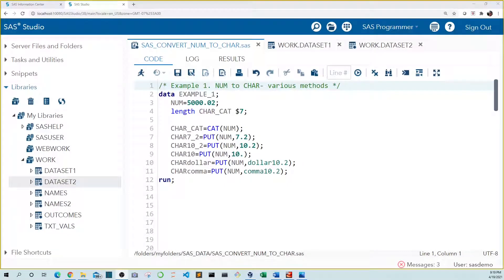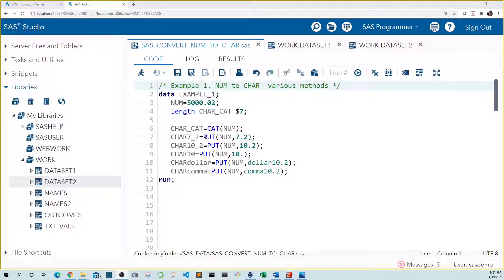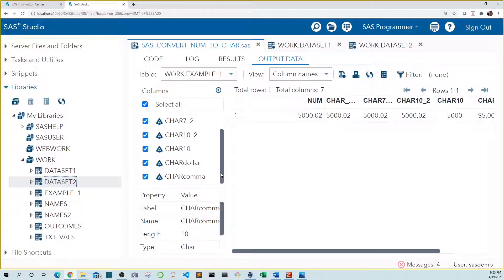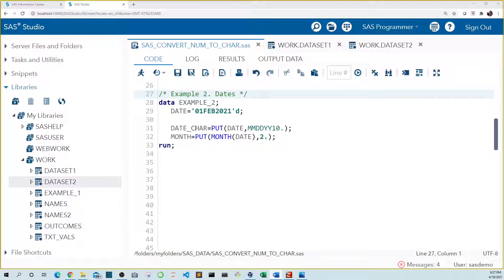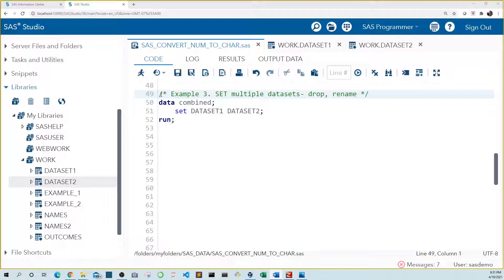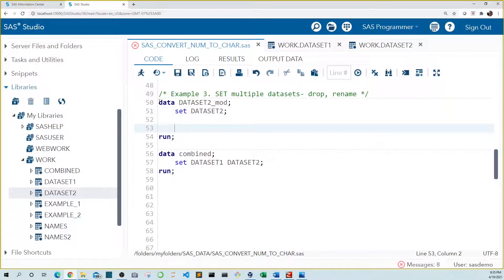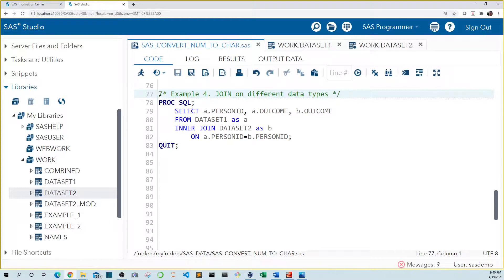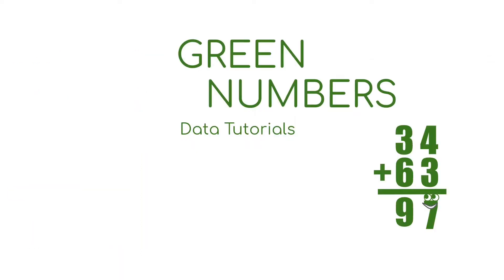Converting Numeric to Character in SAS | Data Tutorial | PUT Function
In this Green Numbers data tutorial I show you how to convert a numeric variable into a character variable.  Why might it be necessary to do this?  One common reason is to concatenate two or more datasets that have different data types.  This happens a lot when you import multiple datasets from Excel.  Another reason to convert numeric to character is to add leading zeroes for numeric values that aren’t used in calculations, such as an ID number.